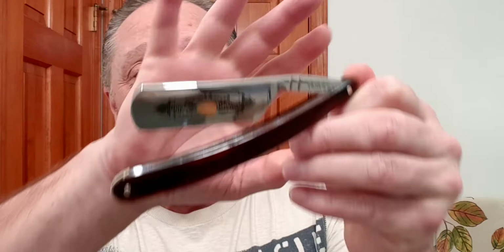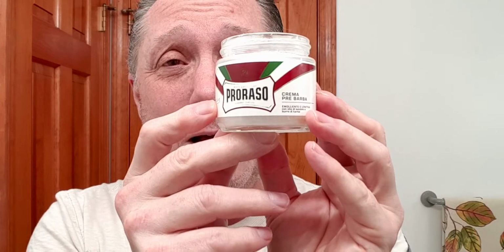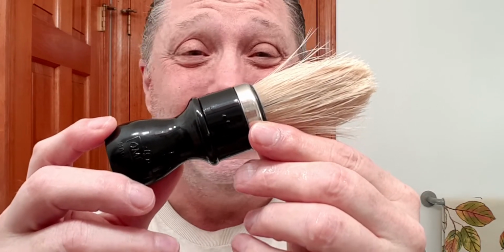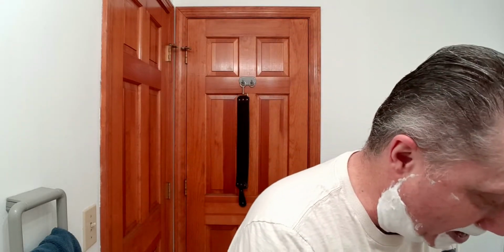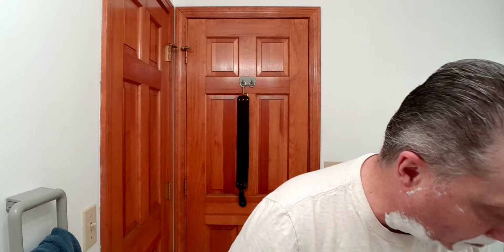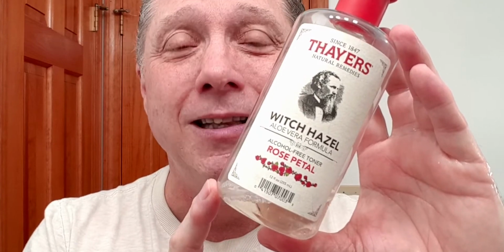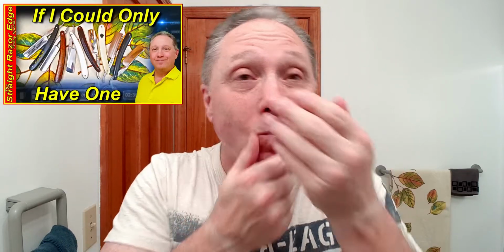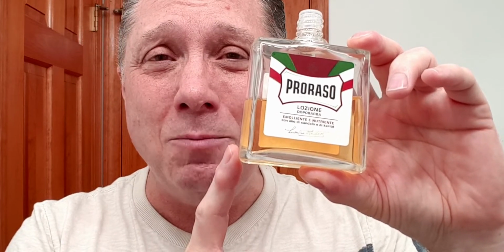Your Sunday Shave Of The Day using a Thiers Issard Bison with Proraso Red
Your Sunday Shave Of The Day using a 2019 Thiers Issard Bison Full Hollow 7/8" Blade with Faux Tortoise Shell Handles Straight Razor, using Proraso Red Pre-Shave and Proraso Red Shaving Soap, RoyalShave 3" Red Latigo Leather Straight Razor Strop made by 30 Degree, Featuring the Omega 10098 Professional Boar Bristle Shaving Brush made in Italy, Thayers Rose Petal Witch Hazel with Aloe Vera for an After Shave, and finishing off with Proraso Red Refreshing and Toning After Shave Lotion for a Sandalwood Sunday SOTD.

📑 Chapters
00:00 Welcome
00:15 Straight Razor, Soap, Pre-Shave and Brush
02:31 Lathering for Pass One
07:22 Pass One (WTG & XTG)
13:34 Lathering for Pass Two
15:07 Pass Two (ATG & XTG)
21:13 Lathering for the Half Pass
21:43 Half Pass (ATG & WTG)
24:23 Alum, Witch Hazel, and Aftershave/Cologne

Note: WTG=With The Grain, XTG=Across The Grain, and ATG=Against The Grain